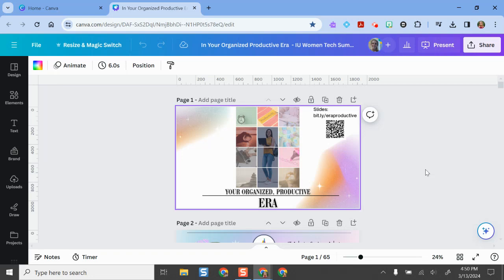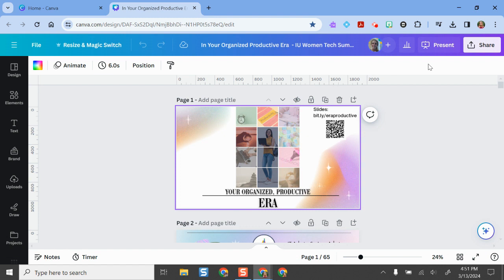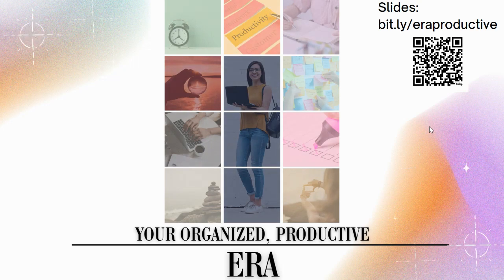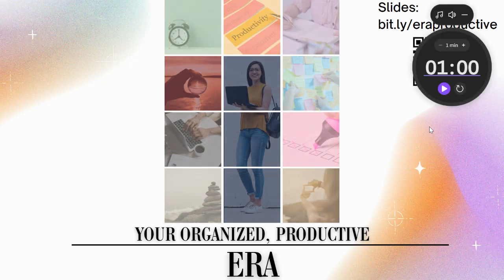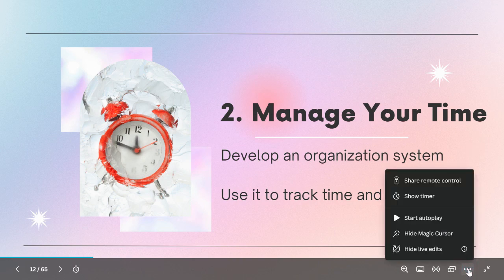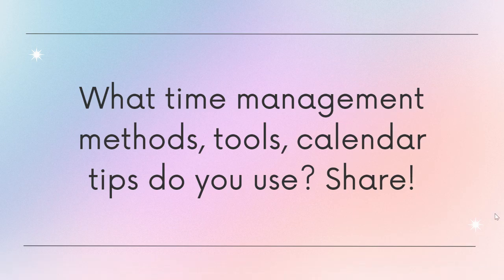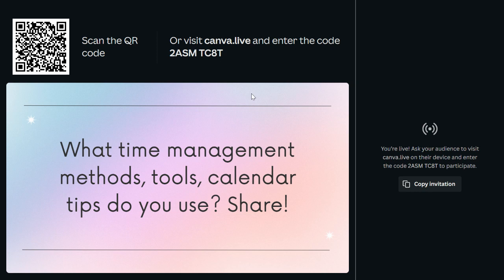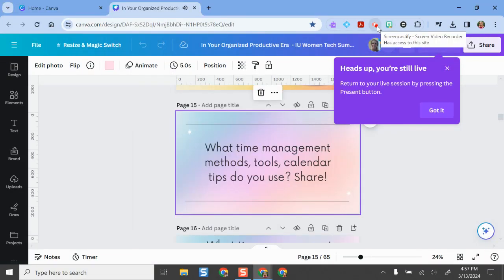Canva Presentation Magic Tricks Keyboard Shortcuts, Animations, Remote, and Live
Learn how to leverage keyboard shortcuts to add in animations, timers, and fun reactions while delivering a Canva slideshow presentation! Plus, learn how to use Canva Live for audience interaction, question and answer. We'll also check out Canva remote control which allows you to run your presentation on a different device, like a mobile phone.